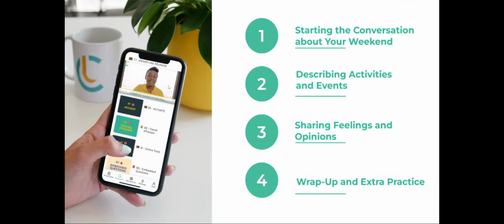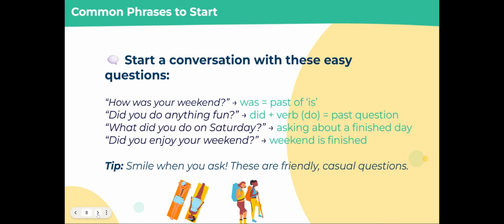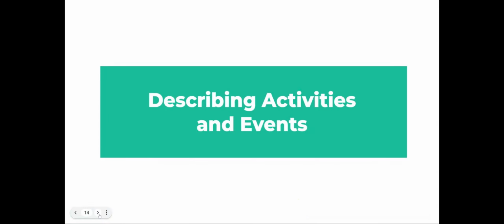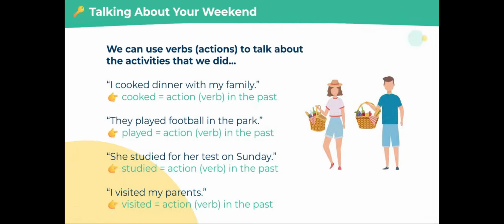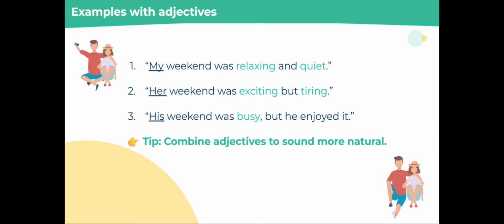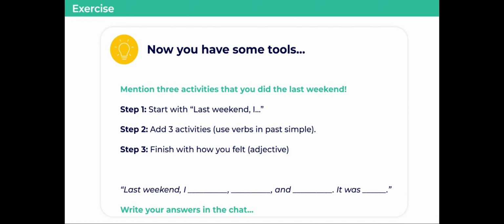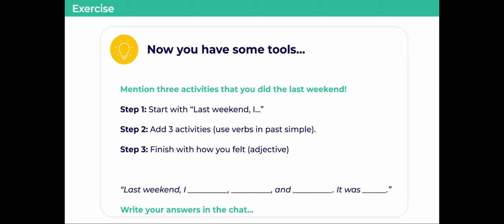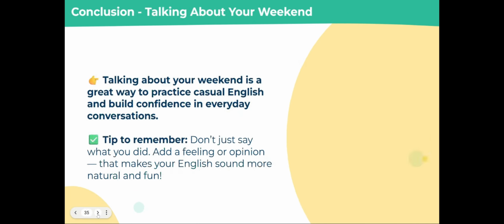Parler de son Week-end en Anglais | Apprendre Anglais | Replay Webinaire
📚✨ Apprenez à parler simplement de votre quotidien avec notre webinaire "Parler de son Week-end en Anglais : Expressions du Quotidien et Conversation Décontractée". Ce replay, conçu pour les apprenants de niveau débutant (A1-A2), vous guide pour décrire vos activités passées et échanger naturellement dans des conversations informelles.

What You Will Learn:

Vocabulaire du week-end : Parlez de vos activités avec des verbes simples (went, watched, visited, relaxed) et des expressions utiles.

Structures de base au passé : Apprenez à utiliser le prétérit pour raconter ce que vous avez fait.

Poser des questions simples : Engagez la conversation avec des phrases comme What did you do this weekend?, Did you go out?

Fluidité et naturel : Développez votre aisance à l’oral à travers des dialogues et des mises en situation typiques.

💡 Savoir parler de son week-end est un excellent point de départ pour améliorer votre anglais conversationnel, tisser des liens et renforcer votre confiance à l’oral.

🌐 Pour continuer à progresser, découvrez nos cours interactifs sur Le Cercle des Langues, spécialement conçus pour les débutants.